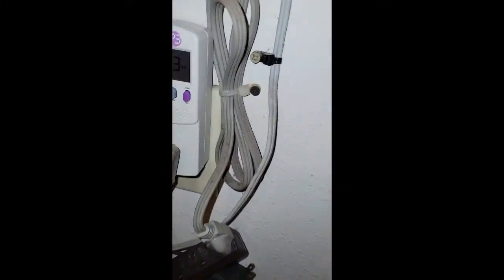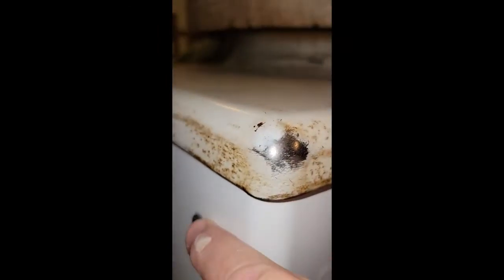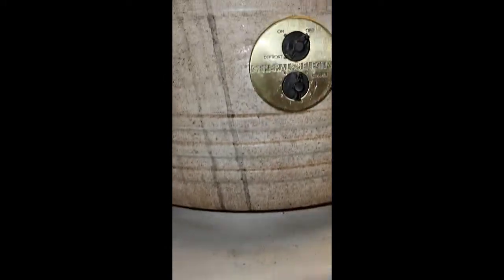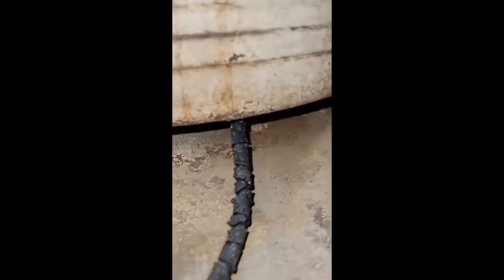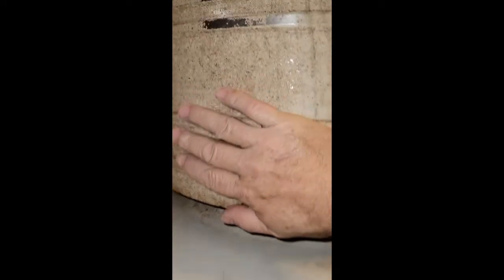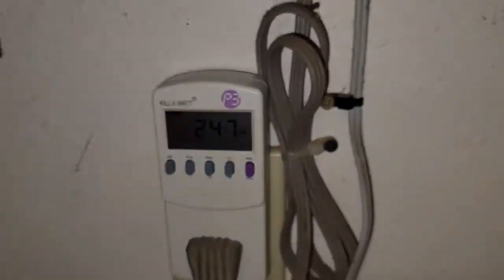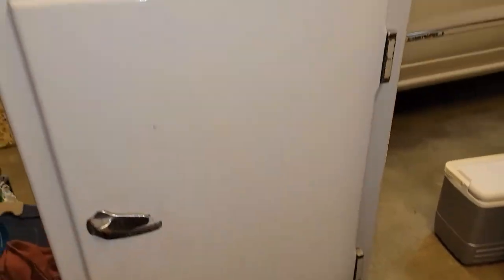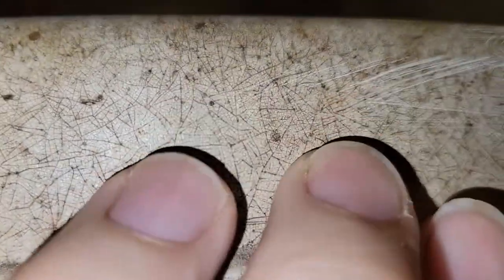Working GE Monitor Top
Video of Working GE Monitor Top Refrigerator.